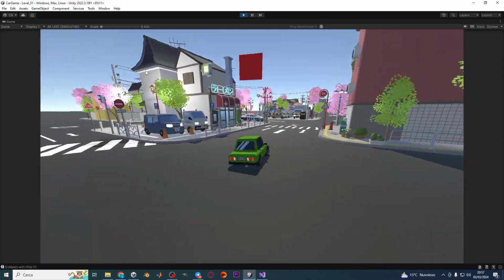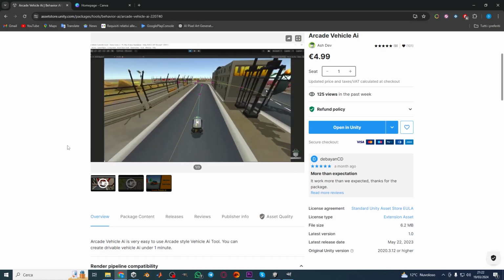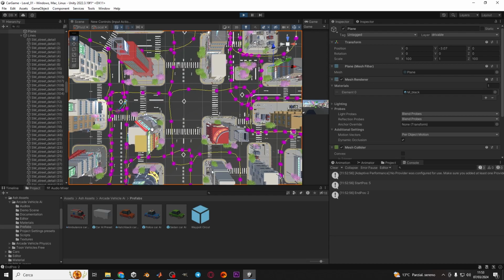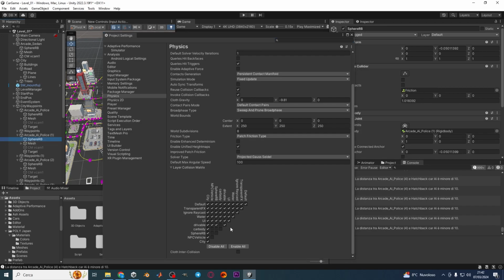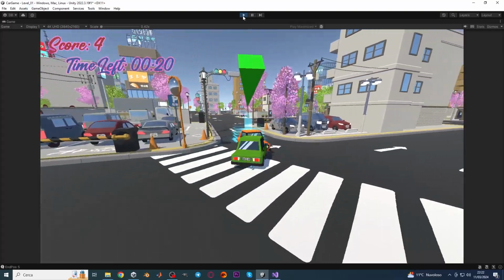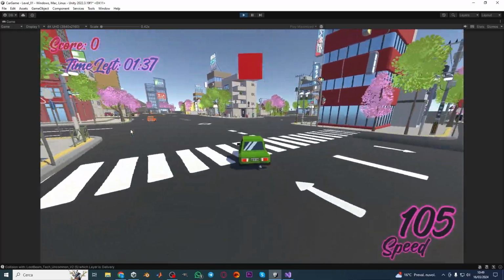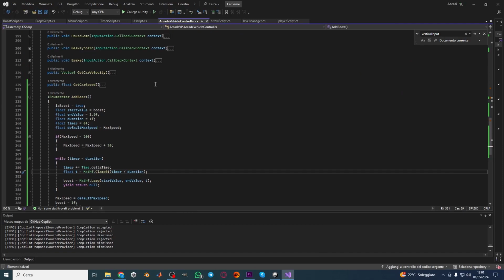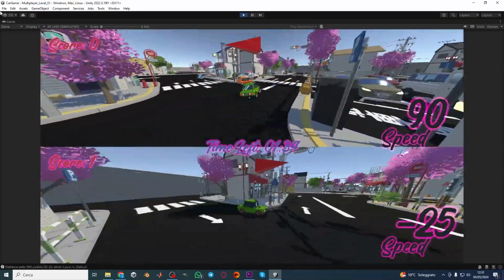I Made an Indie car Game with ALL MY UNITY ASSETS!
I am making a car Game with ALL my Assets. In this video you will see how it is going!
I have to much Assets to use!!! So I am going to make a game with a lot of them! In the last video we started a new game and in this video we are going to make it better adding some new assets and features!
If you will suggest some features in the comments I will add to the game!

This is Devlog #01 of many more to come (I have a loooot of assets to use :D)

In the next video we will implement the local multiplayer with split screen in Unity using the New Input System!

== Assets ==

00:00 Intro
00:21 Used Assets
01:03 Car AI
01:57 Gameplay Mechanics
03:26 Outro